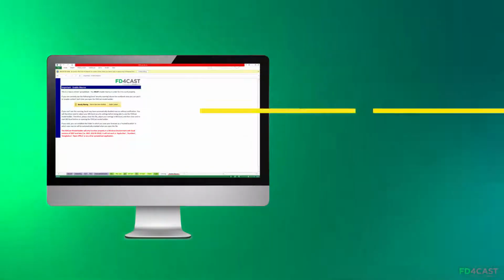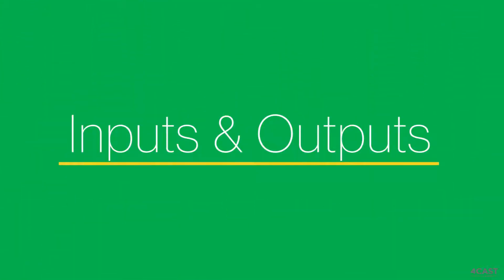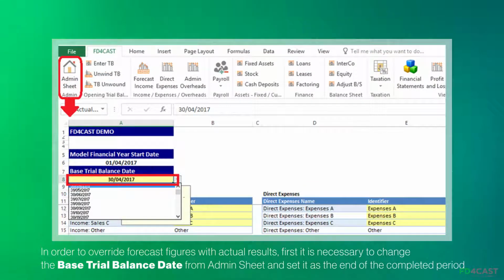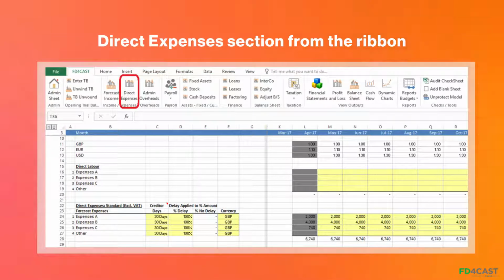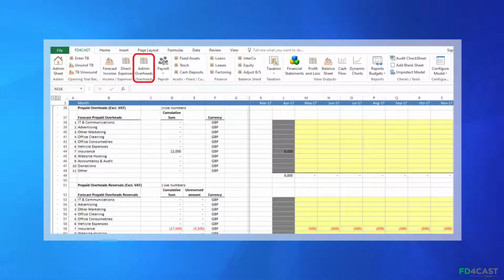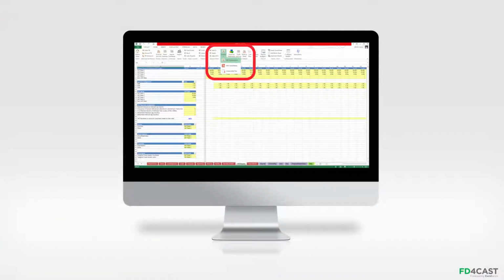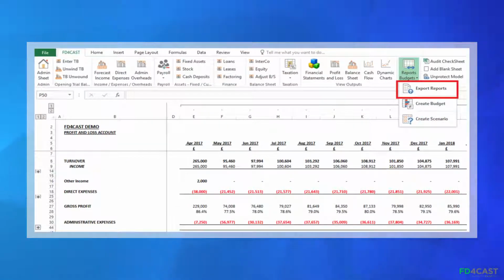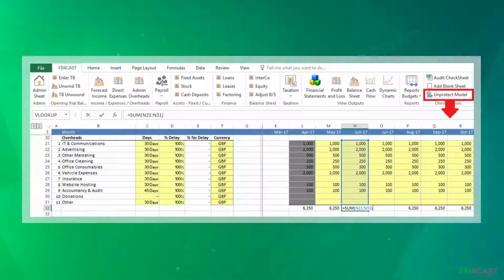FD4Cast Setup Video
How to set up a dynamic integrated financial model from the FD4Cast Template.